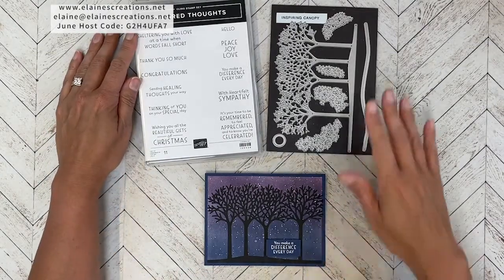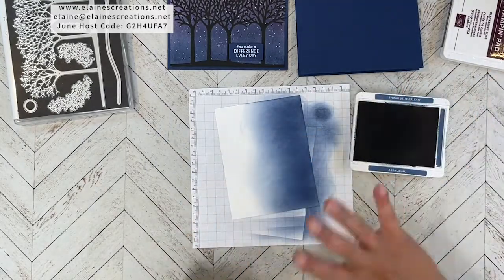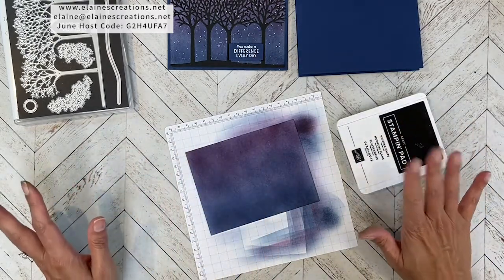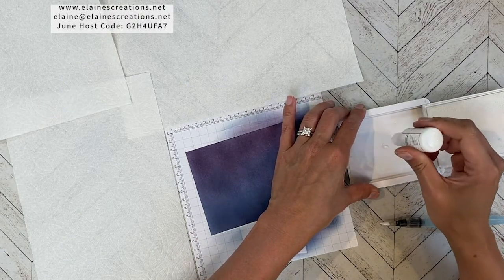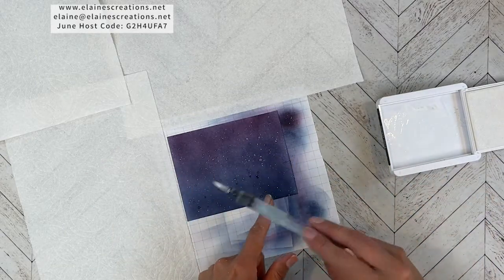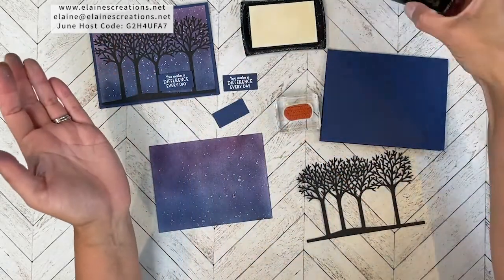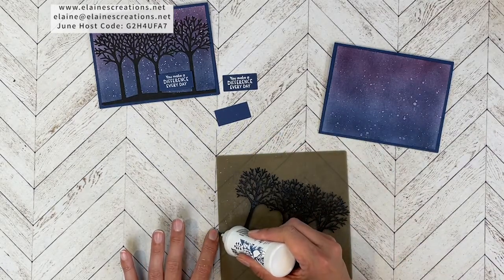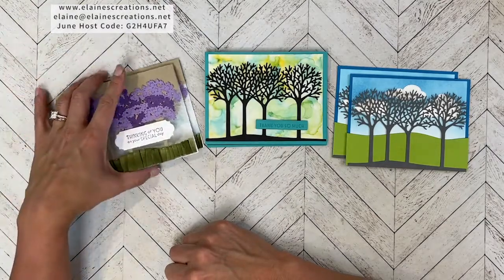How to Create a Starry Night Background Inspired Thoughts Card! Sweet Stampin' Stampin' Up!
Learn how to make this cute card with Stampin' Up!'s Inspired Thoughts stamp set and Inspiring Canopy Dies in this video tutorial!